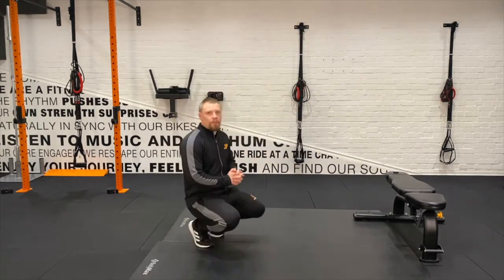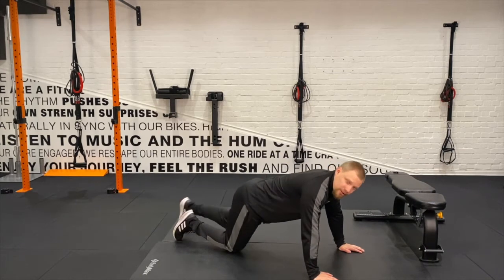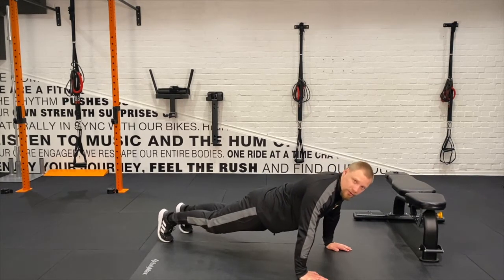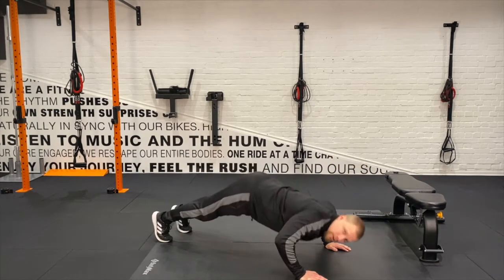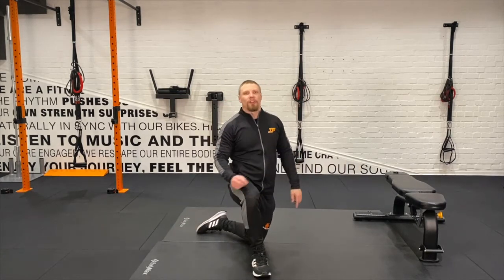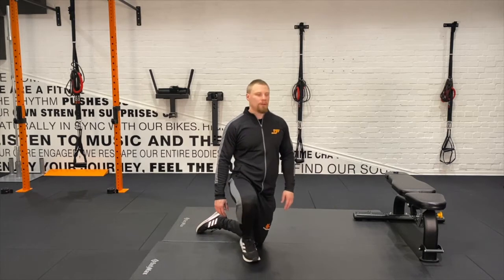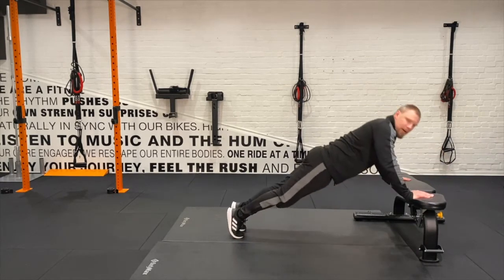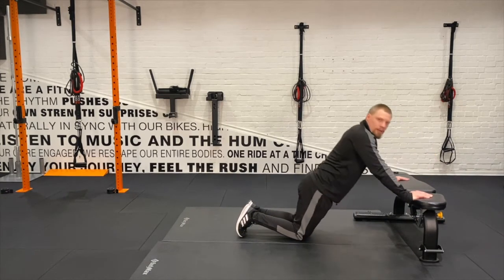HOW TO PERFORM A PUSHUPS AT Dynamix Fitness FOLKESTONE